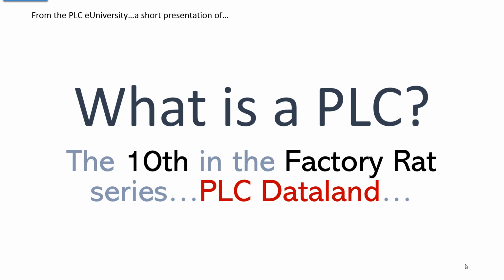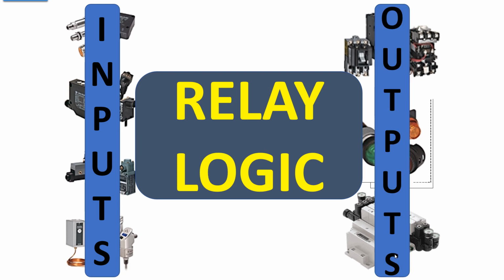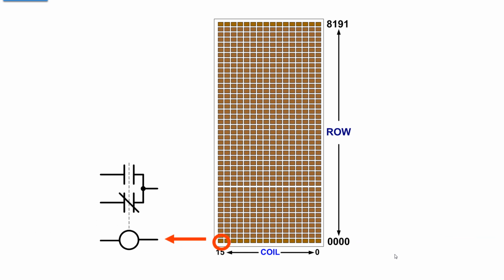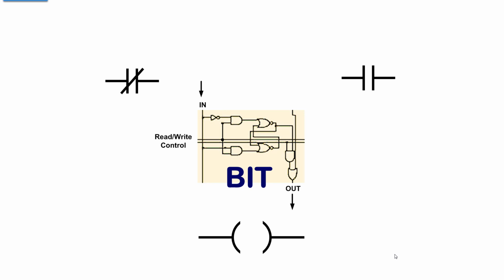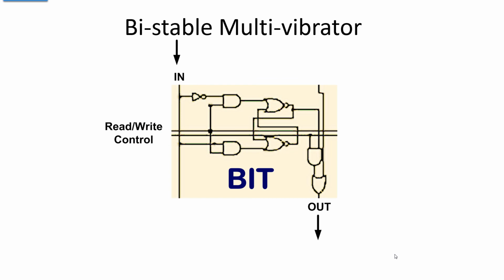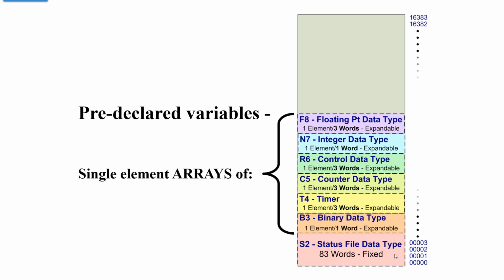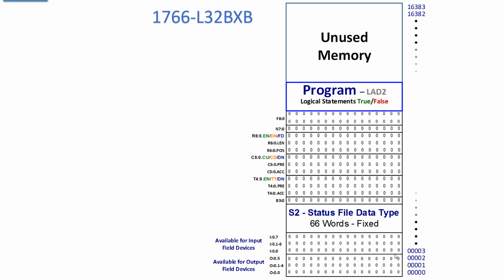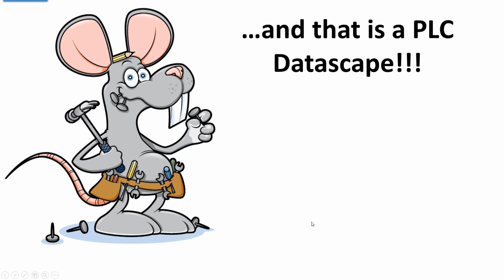What is a PLC 10 RAM - Memory Layout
The tenth of many quick discussions of PLCs. This one demonstrates how to configure an RS232 Communication driver. My goal is to produce many short presentations as close to 5 minutes as is possible...not easy for a gabby person like me.